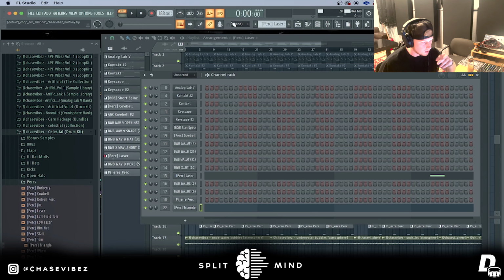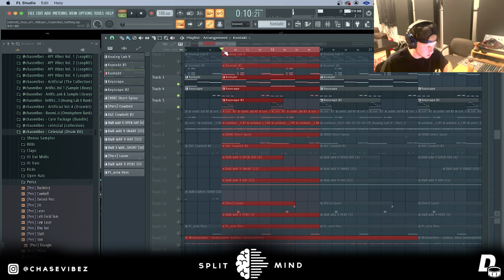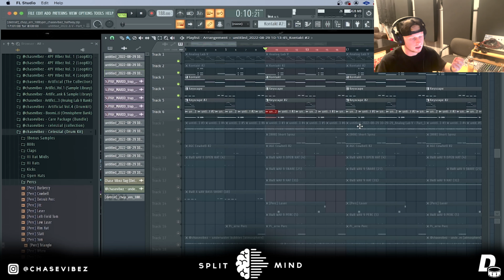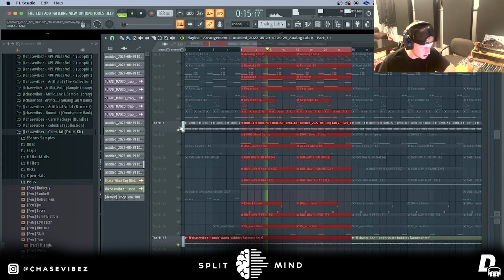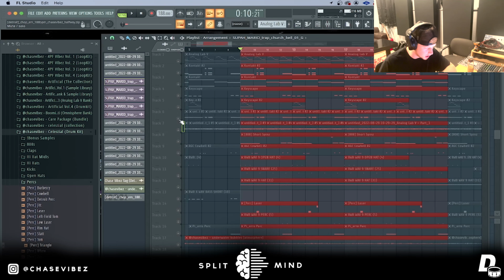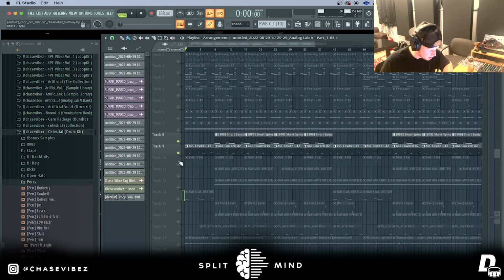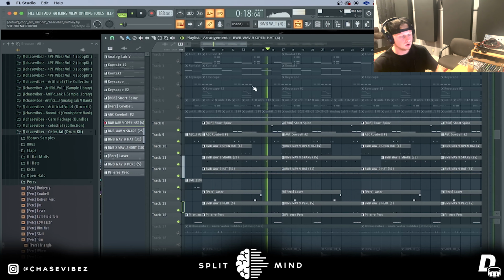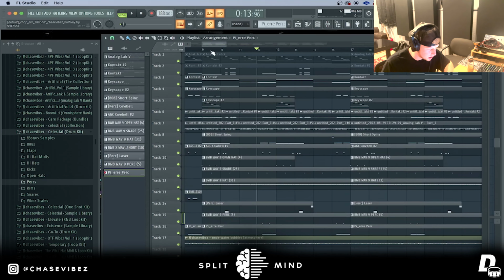How to Make HARD DETROIT Beats (Real Boston Richey, 42 Dugg)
How To Make BEATS For REAL BOSTON RICHEY